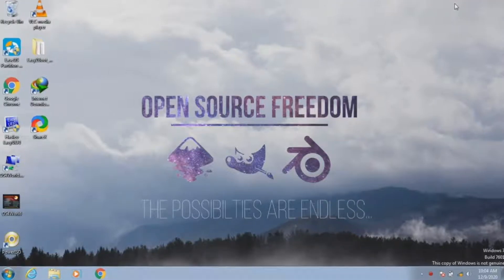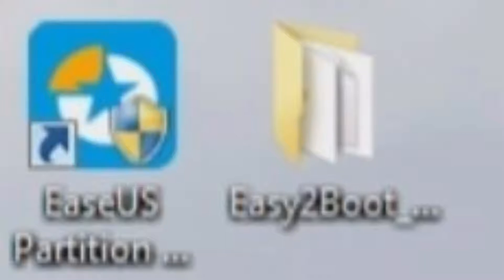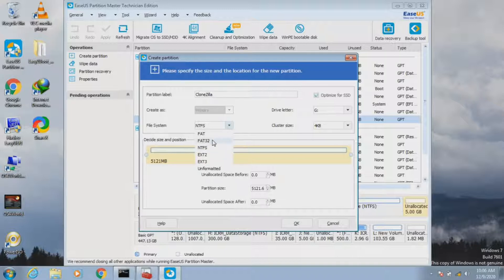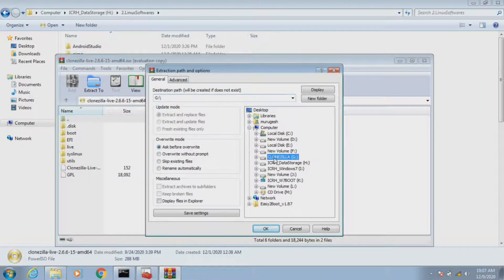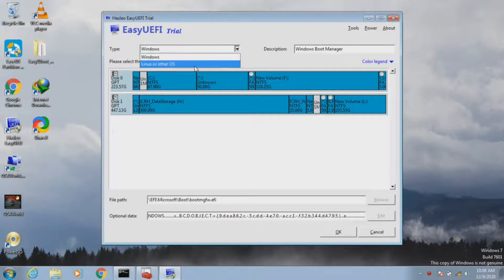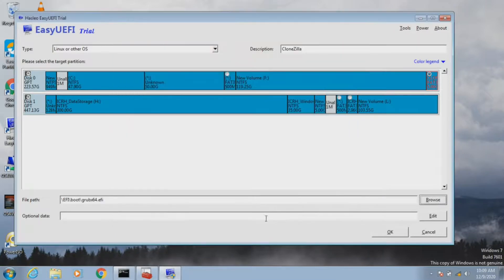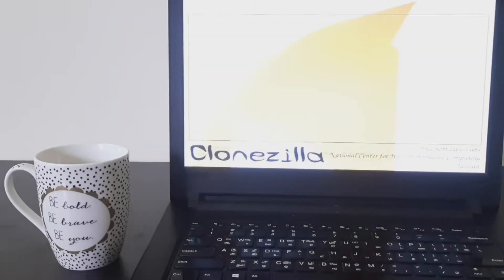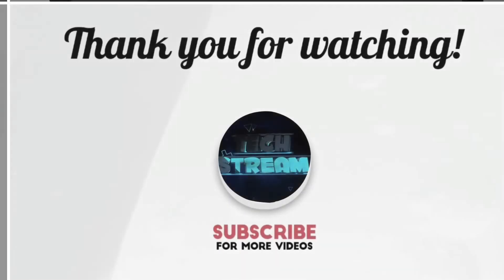Boot Clonezilla from internal hard disk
We use Clonezilla software for cloning operating systems and restore them. Cloning is very handy method to save lots of time we spend for changing operatings system. In this video we will see, how we can boot Clonezilla from internal hard disk. By booting Clonezilla from internal hard disk, we don't need USB pendrive. Booting Clonezilla from internal hard disk also saves resources we need to restore cloned OS such as second computer, pendrive, LAN cable in terms of network boot.